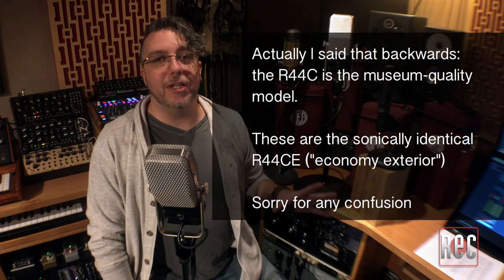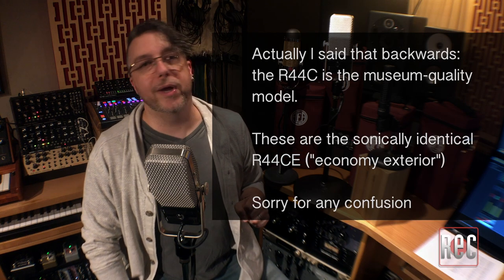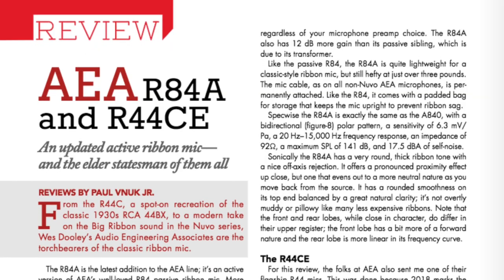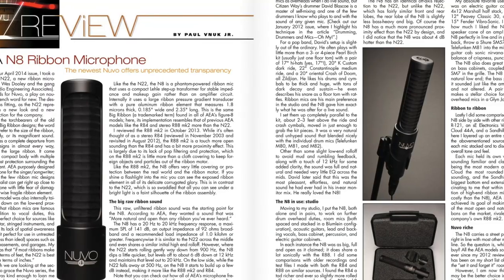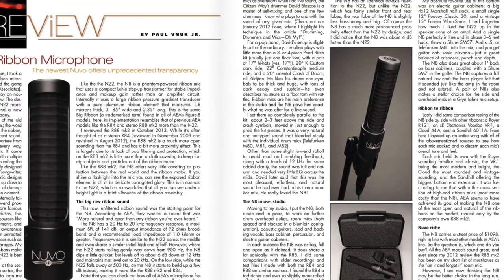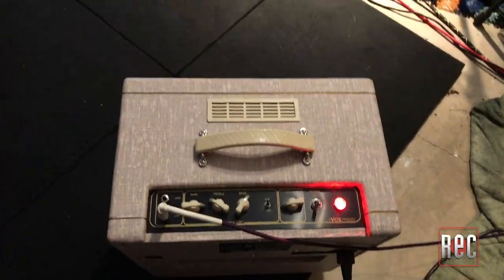Recording Magazine looks at the AEA R44CE, R84A & Nuvo N8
Technical Editor Paul Vnuk compares three big ribbon microphones from Audio Engineering Associates (AEA). Listen to the subtle nuances, sonic similarities and differences between the R44CE, R84A and the Nuvo N8. Thanks to Caleb Widmer for his time, talent and his song "Love You Strong".